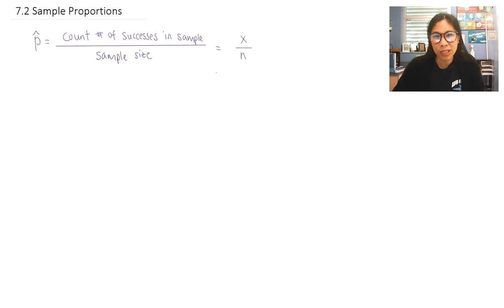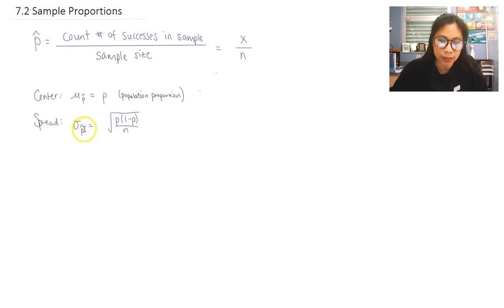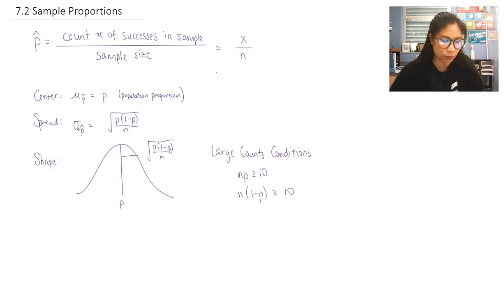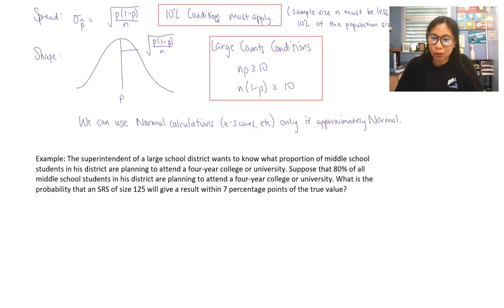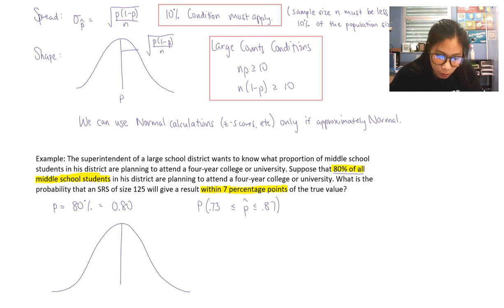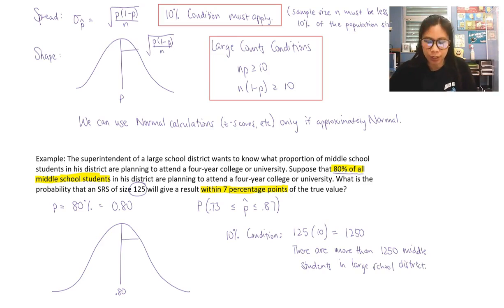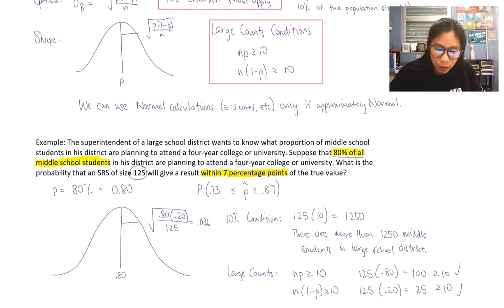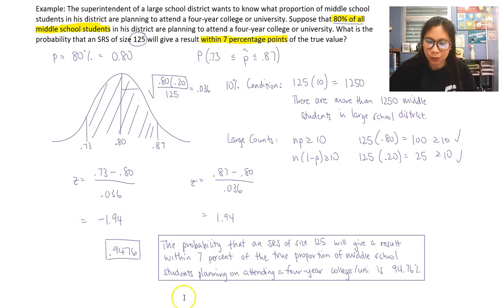AP 7.2 Sample Proportions